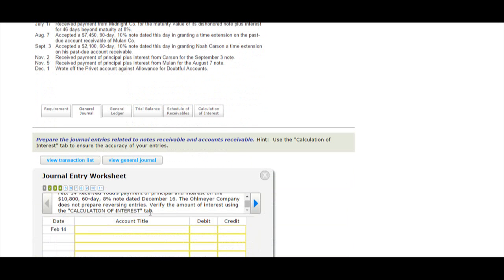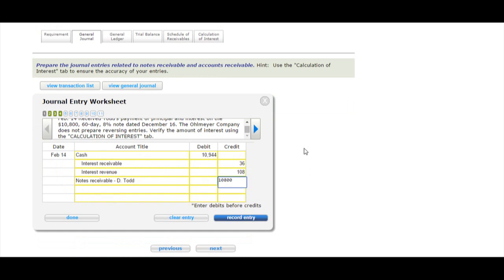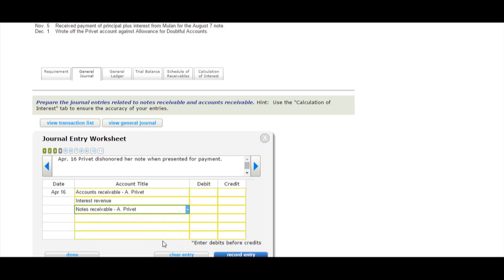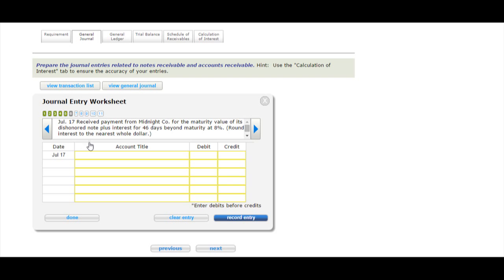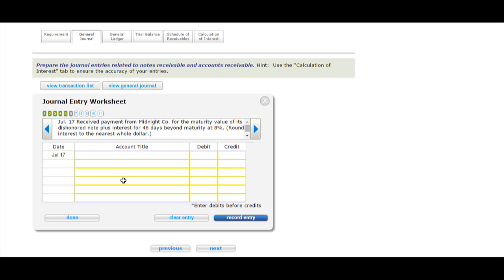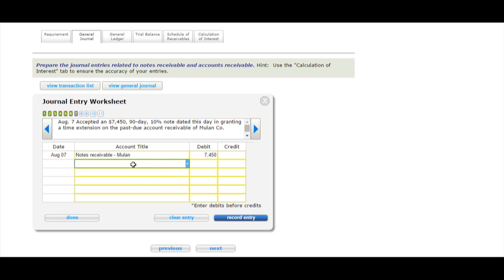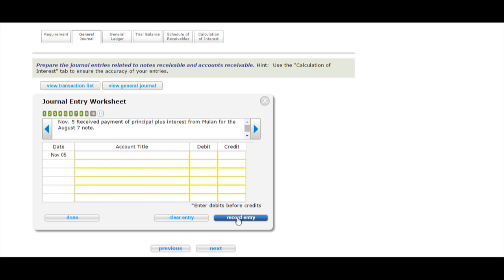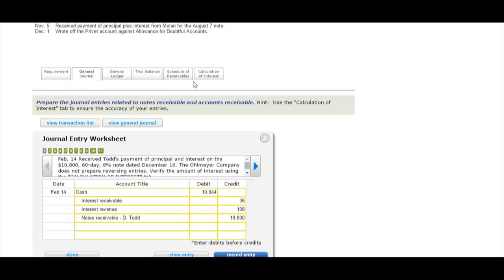notes receivable example